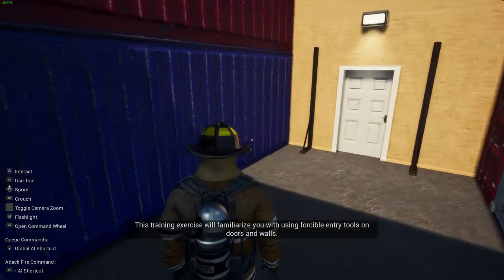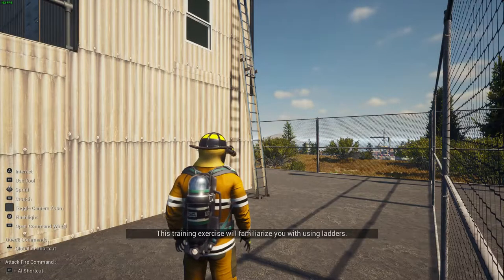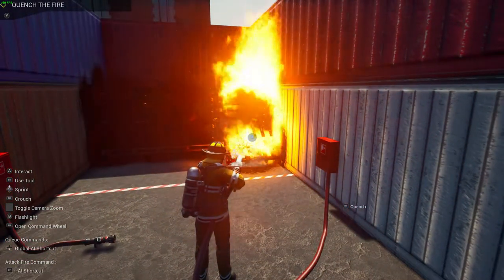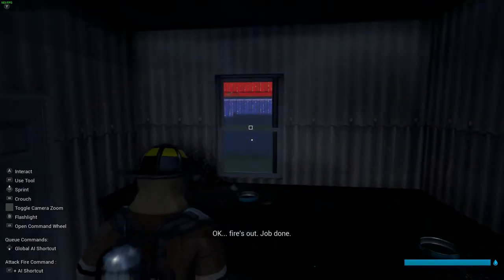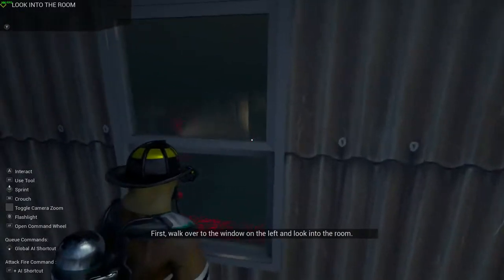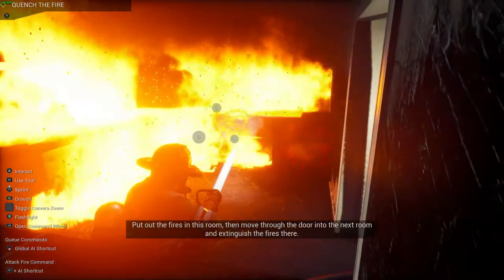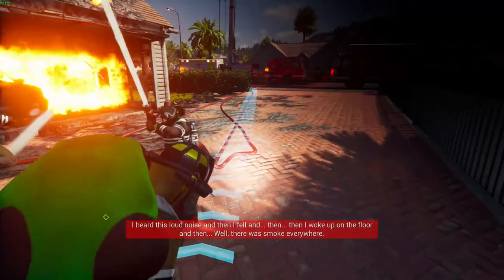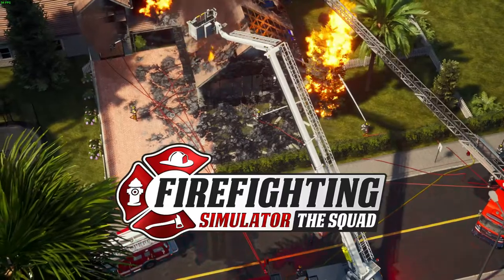FIREFIGHTING SIMULATOR: THE SQUAD | TRAINING & FIRST HOUSE FIRE!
YO! What is going on guys?! Today we check out a BRAND NEW GAME! Firefighting Simulator: The Squad - it has amazing graphics, and in this first episode we actually go through training and put out our first house fire + rescue a victim!
More about Firefighting Simulator: The Squad: Firefighting Simulator lets you experience what it means to fight fires up close as an active part of a major US city's firefighting team. Discover over 30 diverse deployment locations and complete exciting missions that span a 15k acres large townscape inspired by the North American Westcoast. Operate faithfully reproduced Rosenbauer America fire trucks, extinguish fires, and rescue civilians in need – together with up to three friends in the co-op multiplayer or with the help of AI team members in the single player mode.

Also at your disposal is authentic firefighting gear such as helmets, firefighter boots, and a breathing apparatus model by well-known North American firefighting equipment manufacturers.

Fire alert incoming!! What are you waiting for? Every minute counts! Pull on your boots, start the engine of your fire truck, turn on the lights and siren, and take the shortest route to the deployment location to fight the fire and save lives.

Whether in the industrial area, the suburbs, or downtown: Your city needs you!

    The multiplayer co-op mode allows you to play in a team with up to three friends to save lives and, of course, fight fires. Within the team you are free to assume whichever role that suits you most.
    In single player mode, you will experience up close what it means to fight fires in a major US city as the leader of an experienced firefighting team. Thanks to the intuitive command UI, you take control of assigning tasks to your AI colleagues and jump right into the thick of the action yourself.
    Advanced fire simulation, including water, smoke, heat, back drafts, flashovers, grease fires, and a wide range of other causes of fires, such as electronics, chemicals, and explosions.
    A complex physics system ensures the realistic representation of the destruction caused by dynamically spreading fire.
    Drive five licensed Rosenbauer America fire trucks, such as the TP3® Pumper, or the T-Rex® hydraulic platform through a large US city – also in cockpit view.
    Use authentic equipment by well-known US firefighting industry brands, such as Cairns®, MSA G1® SCBA, and HAIX®.
    Great replay value thanks to 30 different deployment locations, each offering several ways to beat the fires, both day and night.
    Comprehensive tutorial, radio communications, and character recordings in English, as well as subtitles in several languages, and faithfully recreated engine sounds for an even denser atmosphere.
    A detailed 15k acres large US city with different districts, such as an industrial area, suburbs, and downtown.
    Supports standard steering wheels and gamepads
    A comprehensive tutorial takes you through the basics of fighting fires.

Algorithm stuff: firefighting simulator the squad, firefighting simulator, firefighter simulator, firefighting simulation, firefighter simulation, firefighting simulation gameplay, firefighter simulation gameplay, fire fighter, fire fighter vlog, fire fighter simulator game, fire fighter simulator, fire fighter the squad, the squad, chiciago fire, house fire, firefighting training, fire fighter training